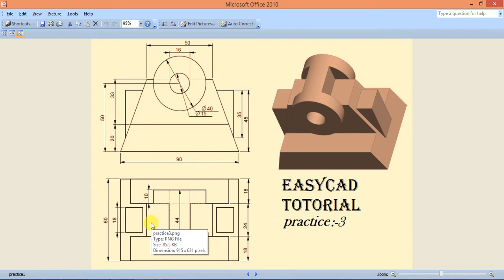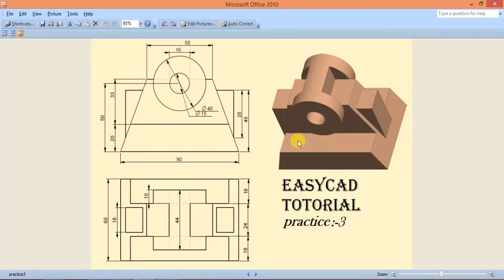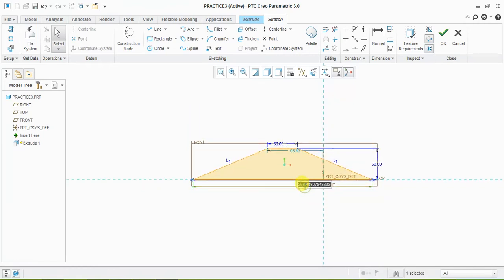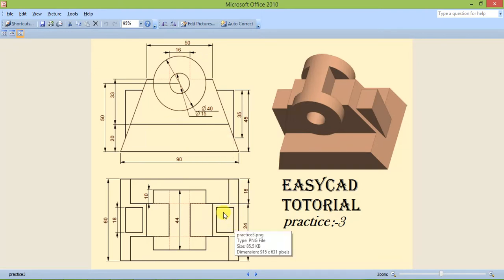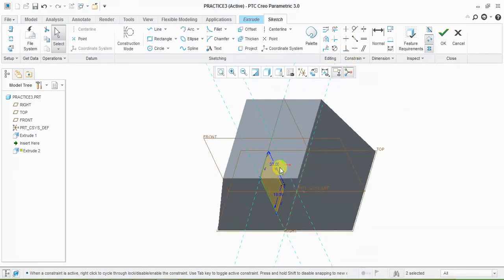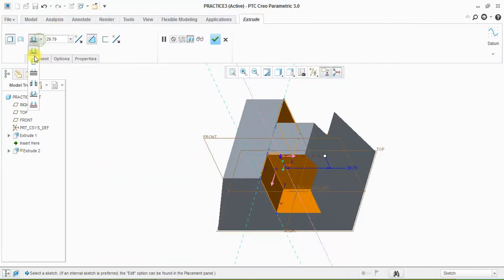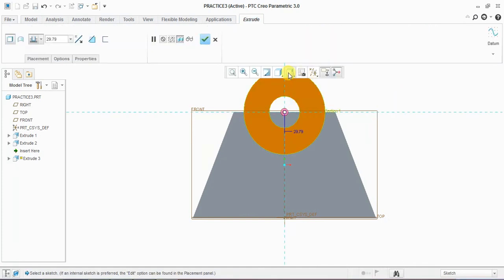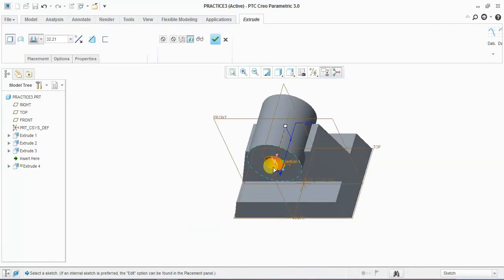Creo Parametric 3 0 Basic Part Modeling Practice 3 Tutorial For Beginners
In this tutorial i am explain sweep feature of creo